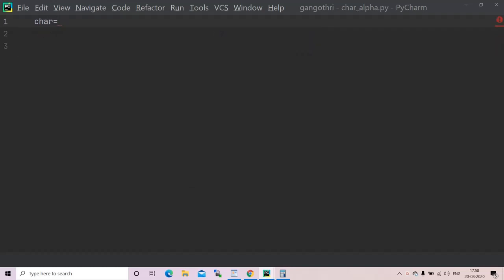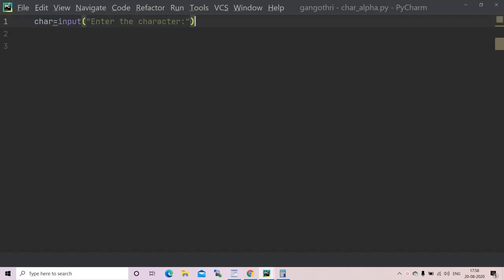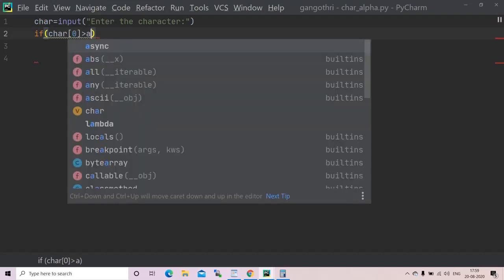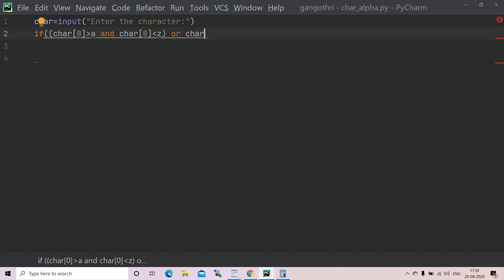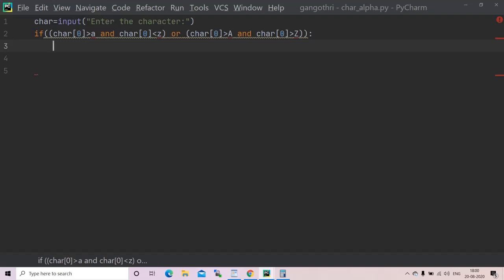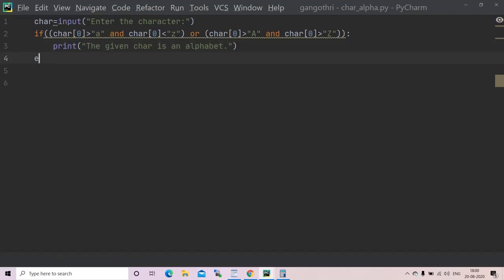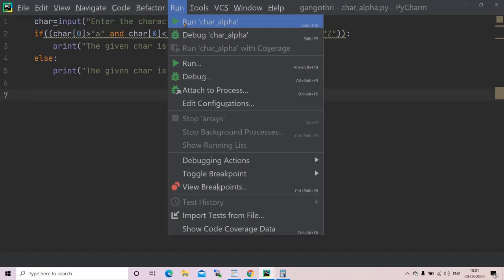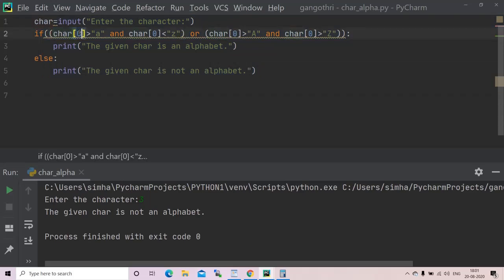Python Program To Check Whether A Character is An Alphabet Or Not||Basic Python Program For Begginer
The above video shows you how to write a python program to check if  a character is an alphabet or not.If you have any doubts reach me out at the comments section.
The above video can be written in three steps:
-Declaring and defining the character.
-check if the character is in between (a and z ) or (A and Z) usinng if statement.
-Printing the output.